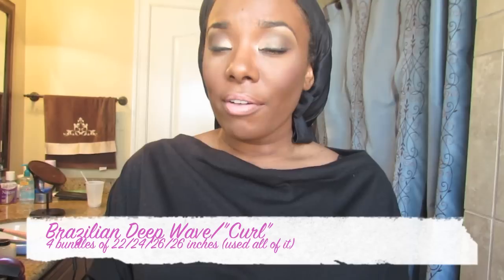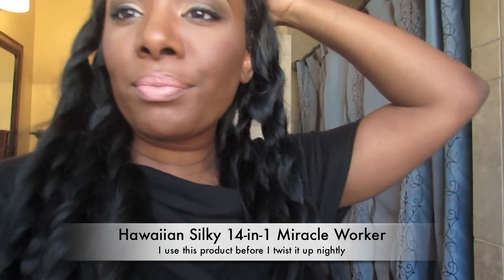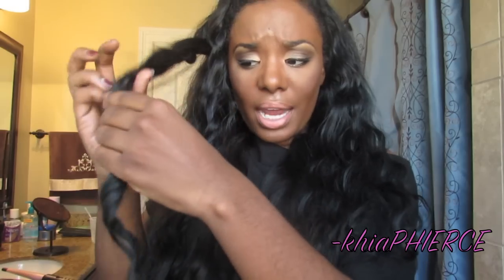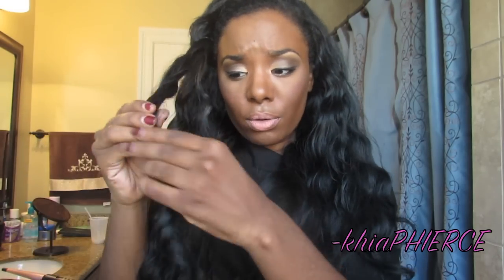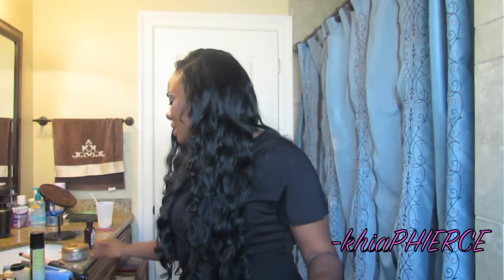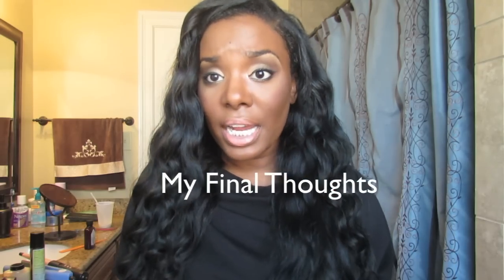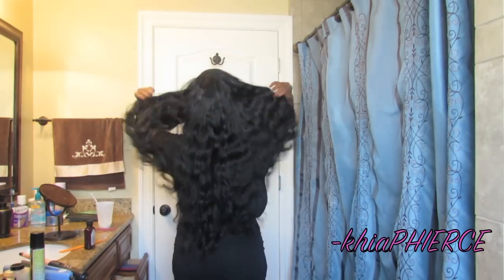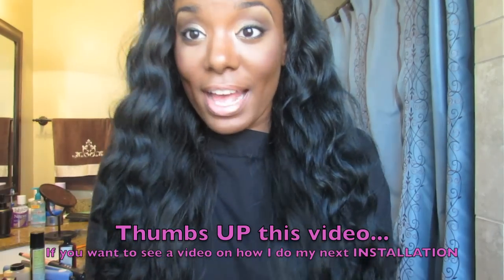Tae Heckard Inspired Final Review (FEHC Brazilian Wavy/Curly)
Hair Info: Four bundles of Brazilian Deep Wave/"Curl" in 22/24/26/26 installed on a custom made U-Part to the side.

I believe the website is temporarily down so that it can be restocked with new hair textures and types.